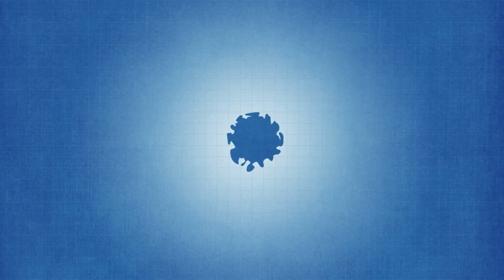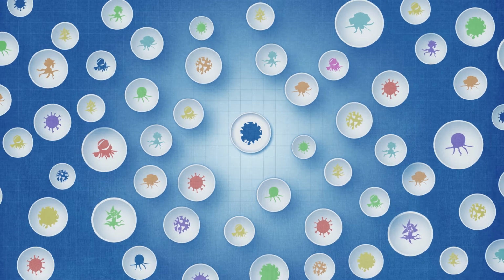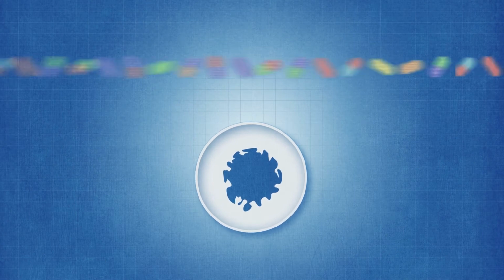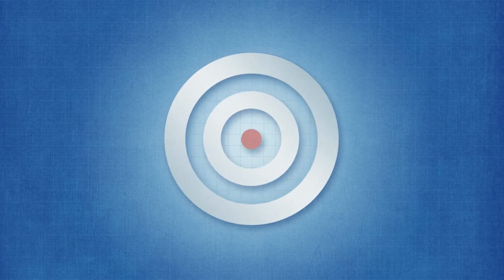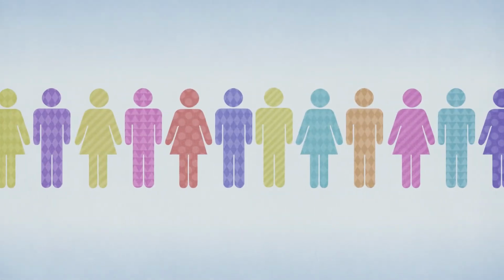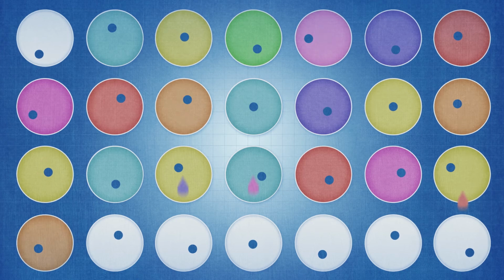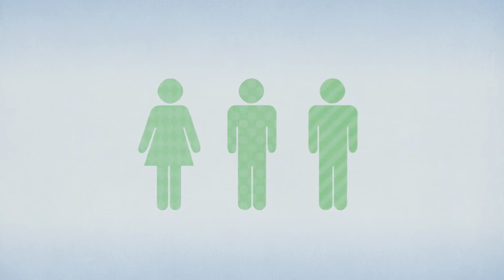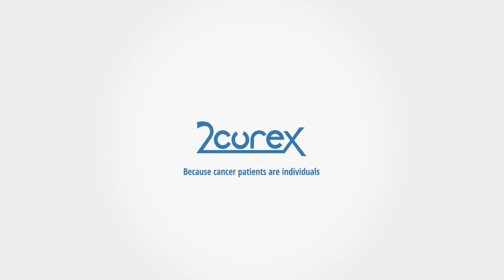2curex - Because cancer patients are individuals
2cureX har utvecklat IndiTreat™ (Individual Treatment Design) – en patenterad metod för att välja rätt läkemedel till rätt patient och därigenom optimera cancerbehandlingen. IndiTreat™ är utvecklad och kliniskt testad på fler än 900 patienter med lovande resultat. Initialt är 2cureX inriktat mot kolorektalcancer (cancer i tjock- och ändtarmen) men metoden är tillämpbar på ytterligare cancerindikationer.

Bolaget genomför nu en nyemission inför planerad notering på Nasdaq Stockholm First North. Teckningstiden löper mellan den 13 oktober - 27 oktober 2017.